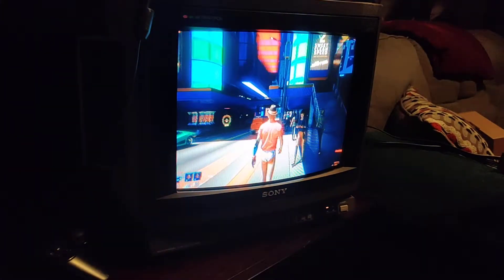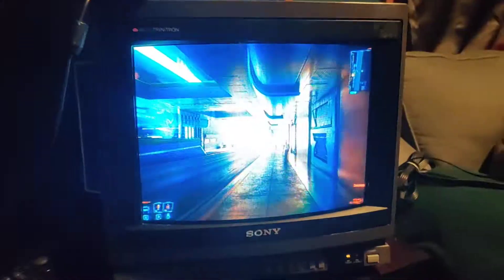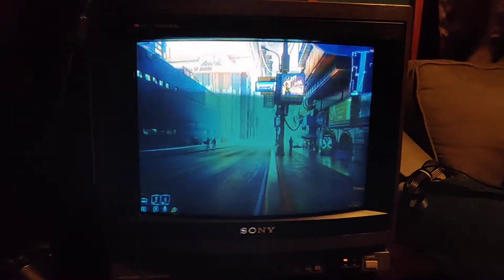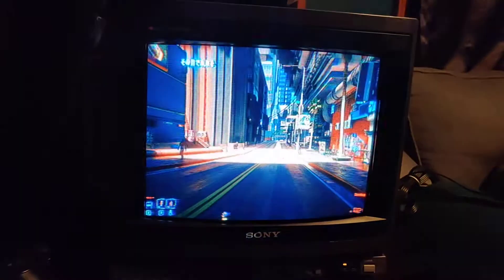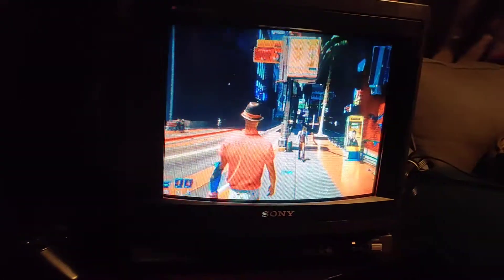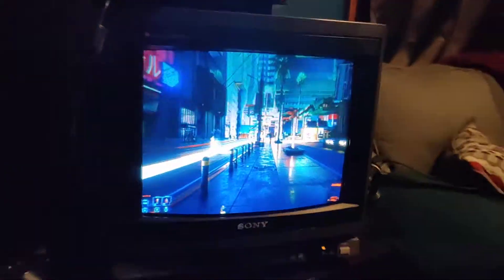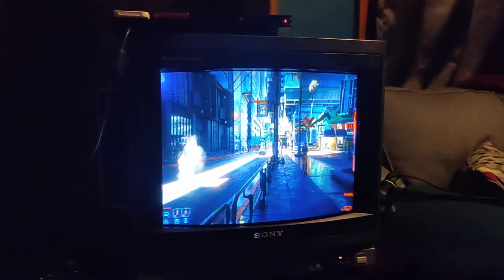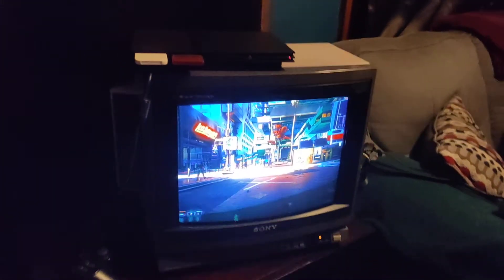Cyberpunk on an old CRT (for real)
Still maybe one of the dumbest videos on my channel.